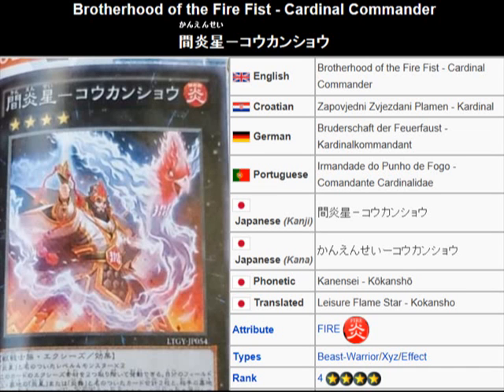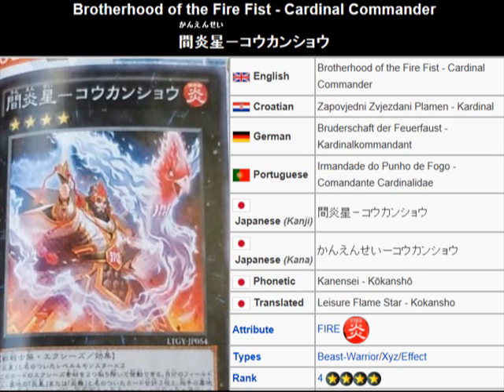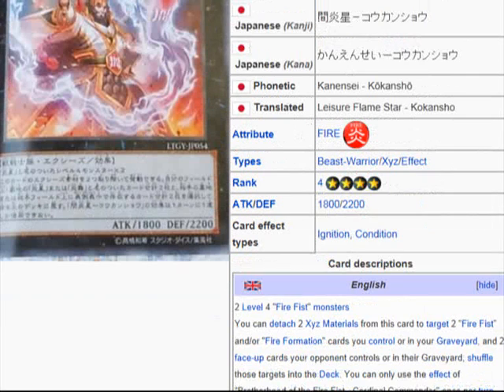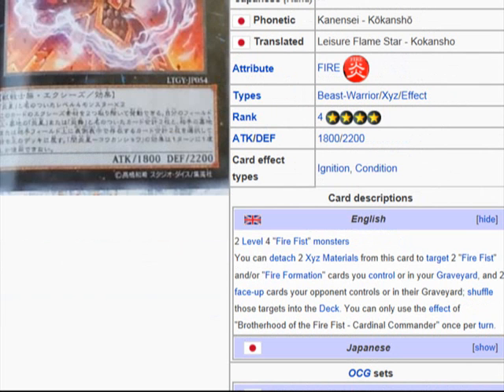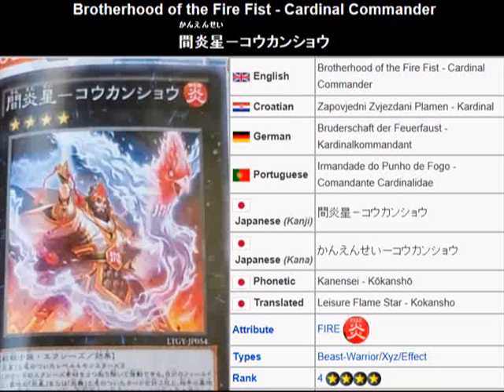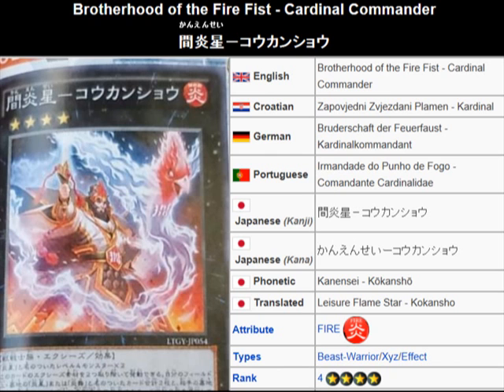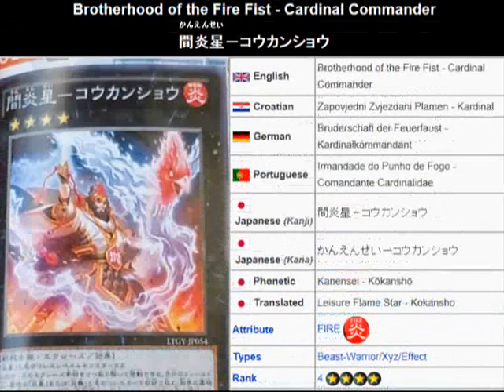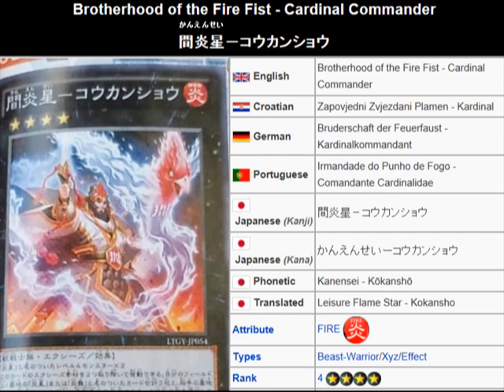YuGiOh 101: Card Review: Brotherhood of the Fire Fist - Cardinal Commander